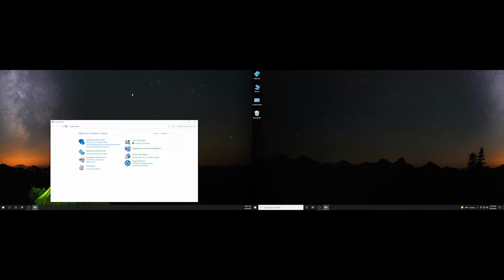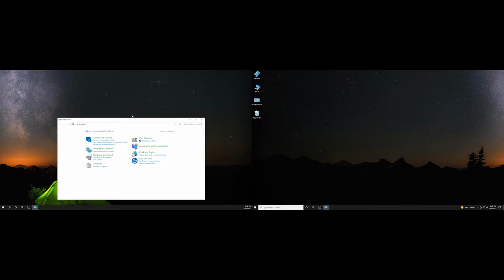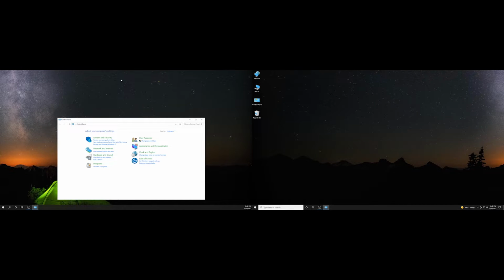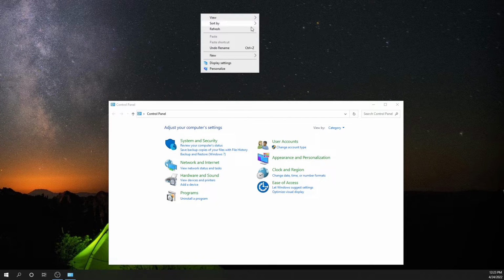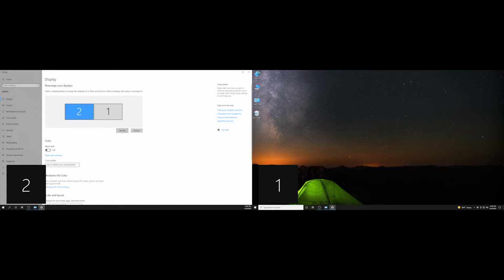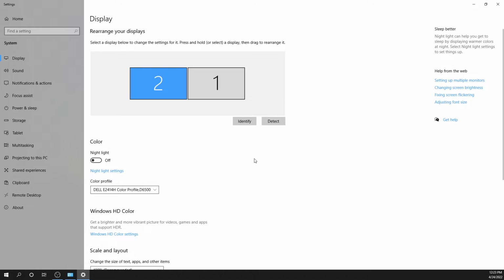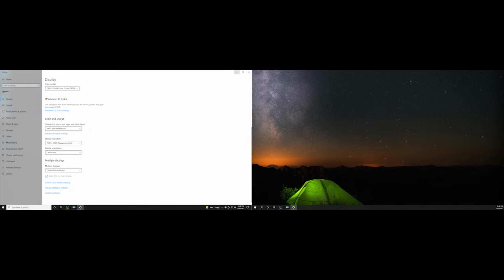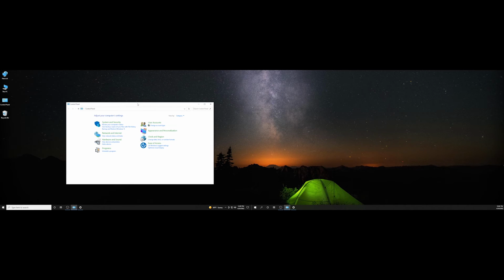How to move your second monitor in Windows 10. And how to make a monitor your primary display.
This video shows you how to move your second screen from left to right in Windows 10.
It also covers how to make a monitor your primary display.
Your monitors can display on the wrong side after being disconnected or even power outages. Here we use the display setting to correct the orientation of the displays so that the right-side monitor appears on the right and the left side monitor appears on the left.

We are using two Dell monitors in this video. However, these steps apply to any brand monitors used in Windows 10.

This video is intended to answer the following questions:
How do I set up dual screens in Windows 10?
How do I set up dual monitors in Windows 10?
How to make a monitor your primary monitor?
How to make a screen your primary scree? How to make a display your primary display?